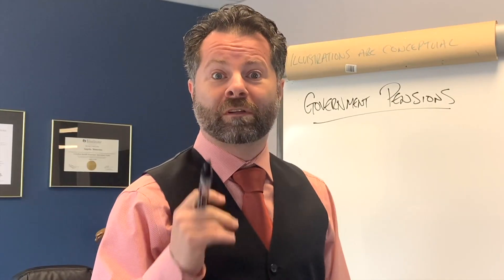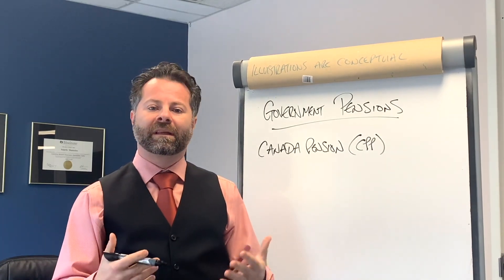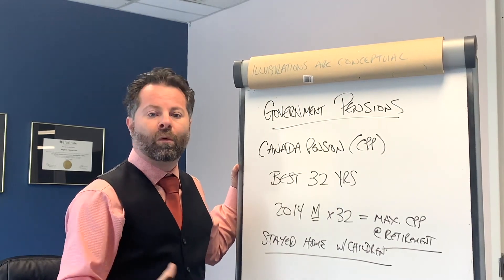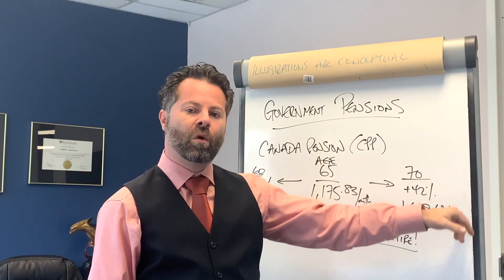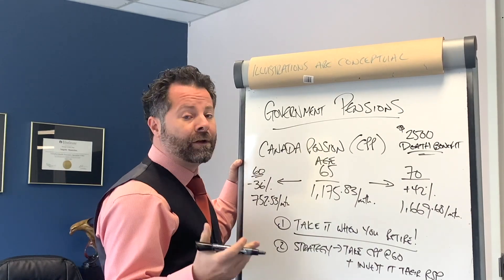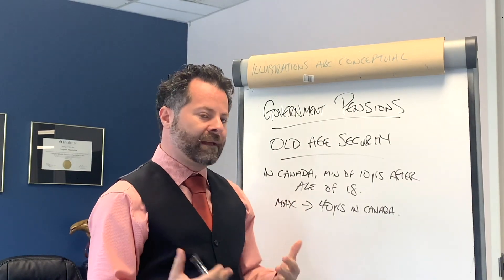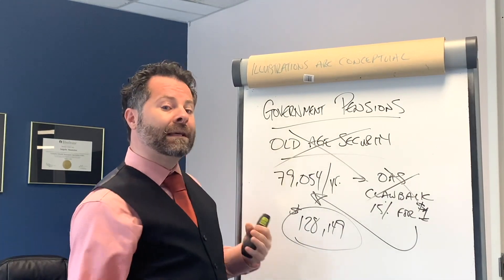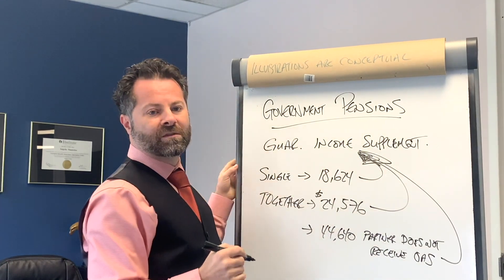Canada Pensions - CPP OAS & GIS explained!- Behind the Vault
Welcome to Behind the Vault!

"Where does my income at retirement come from?" This is one of the most common questions I get. One piece of the retirement income puzzle will come from Government Pensions. This video will begin to scratch the surface behind Canada Pension, Old Age Security and the Guaranteed Income Supplement. Enjoy!

Time Stamps: Canada Pension:.50
 Old Age Security: 10.20
Guaranteed Income Supplement 14.49

This Channel was created to expand financial knowledge no matter what your income level is or where you are in life. Angelo always believed that there are three things you should never risk: Health, Family and Retirement.

"Our objectives are to continue to help provide sound, professional financial advice with respects to short-term and long-term financial goals, while minimizing uncontrollable risks. Our tax-focused approach to financial planning has saved families and business owners thousands of dollars a year by simply realigning & restructuring their financial plan. We've helped thousands in the past decade, and we can help you as well."

For aspiring and experienced Financial Advisors, we provide coaching and mentoring to help you take your practice to higher levels. We have helped many advisors transform their practice, and we can help you too. If you're a financial professional struggling to hit that next level.

Producer: Samantha Ballard @sballard9 Bryant Productions
Animation: Stephan Valent Instagram: @stephenvalent

Book Recommendations:
The Wealthy Barber by David Chilton

Never Split the Difference by Chris Vos